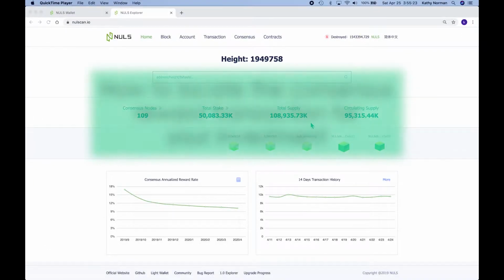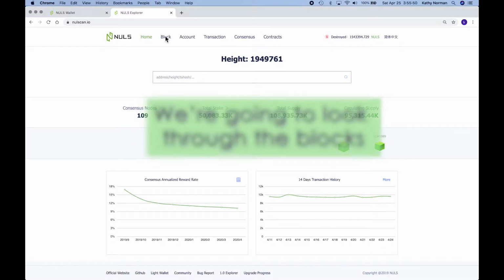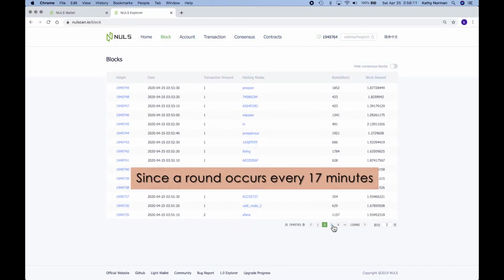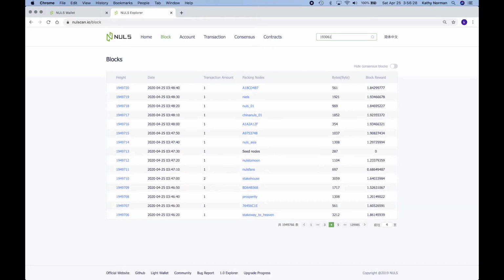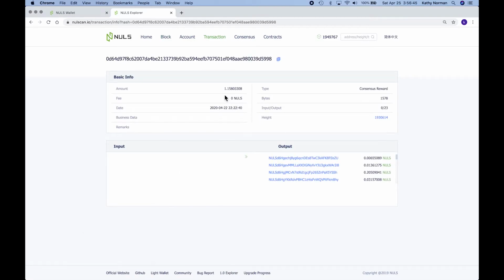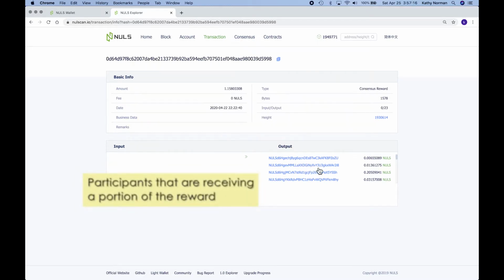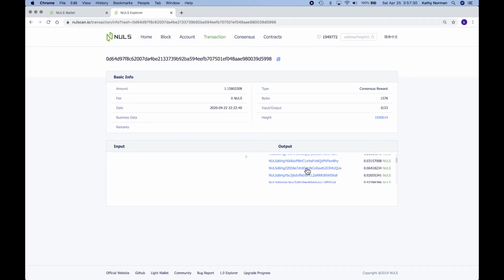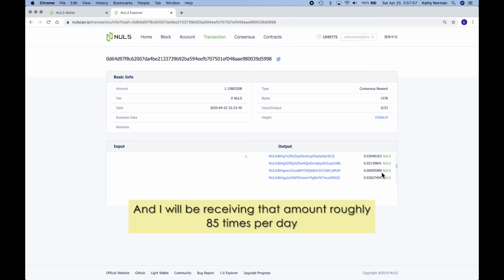Staking With NULS - Part Three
This is a tutorial for staking with NULS with Kathy Norman. This is the third part of a three part series.

Staking and unstaking are both covered, including how to choose a node for staking.

This video is written and nararted by Kathy Norman, and edited by Nancy Schorr - both of NULS.